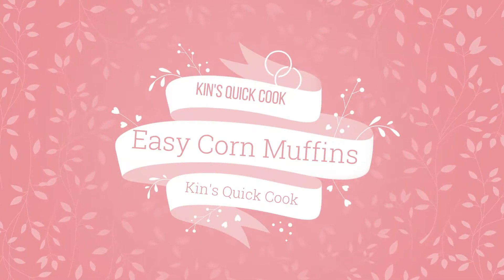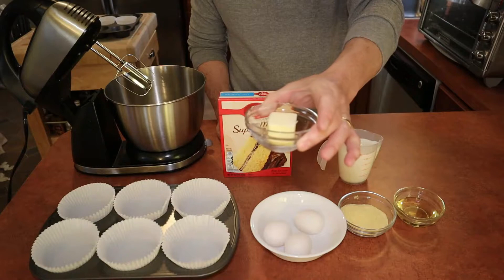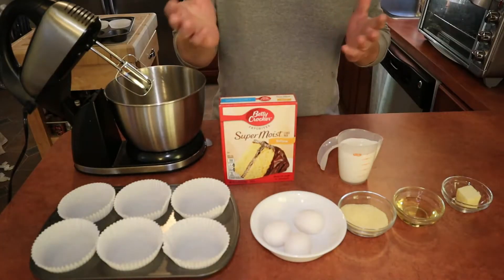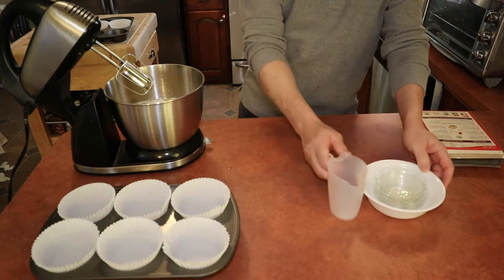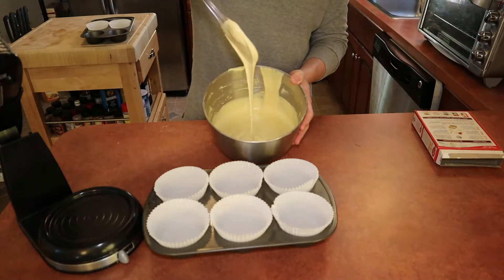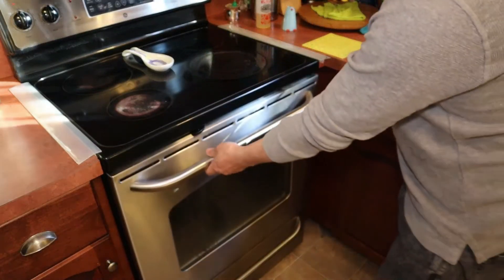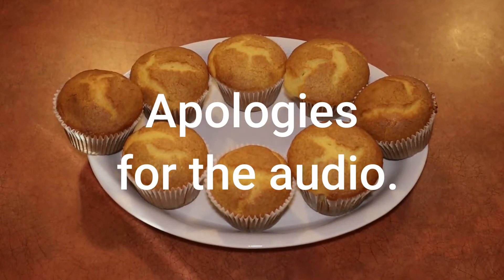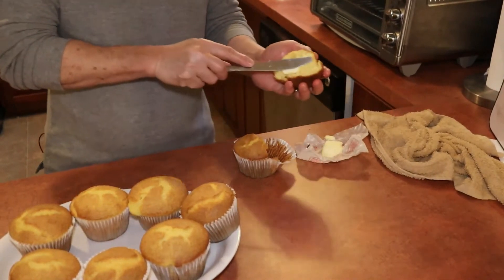Easy Corn Muffins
For an easy to make moist and delicious corn bread muffin, try this recipe.

Ingredients:
Yellow cake mix
Yellow corn meal (1/2 cup)
3 large eggs
Milk (1 cup)
Corn oil (1/2 cup)
Unsalted butter (2 TBS.)